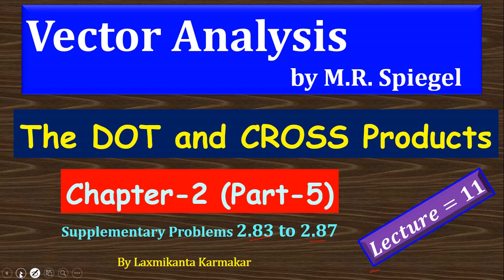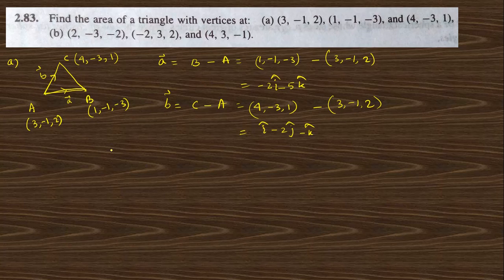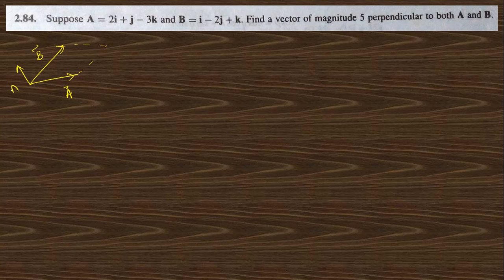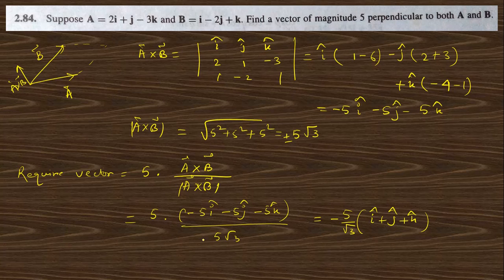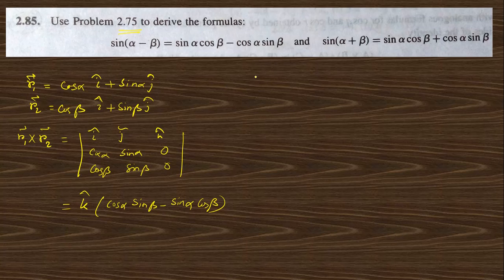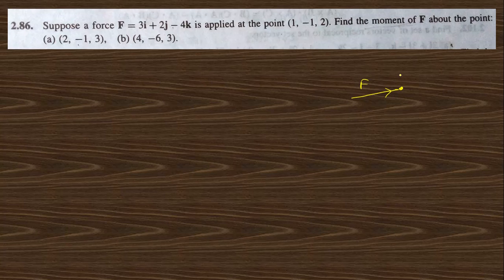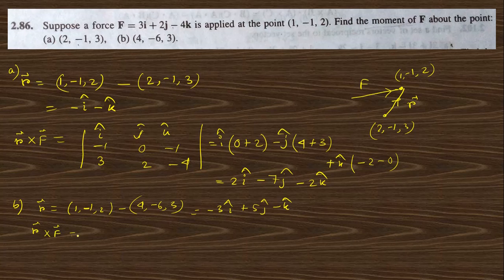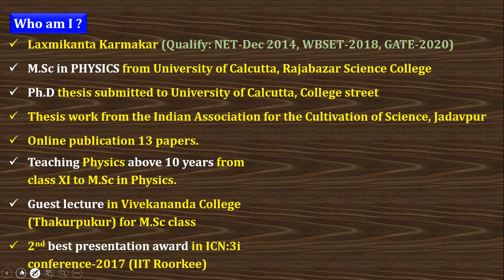Lec 11: Chapter-2 (PART-5): Problem Solution of 2.83 to 2.87: Vector Analysis by Spiegel